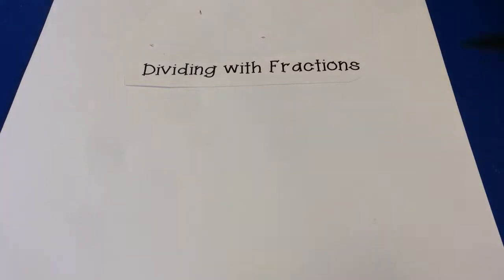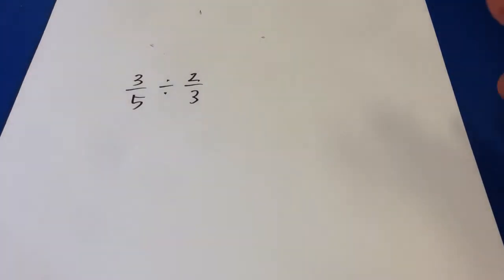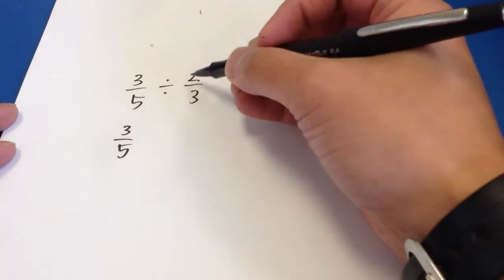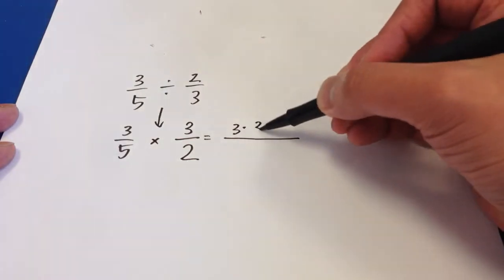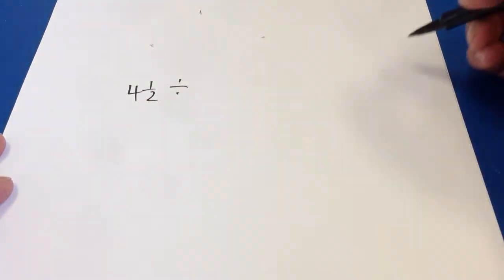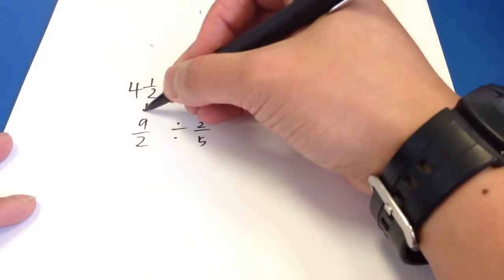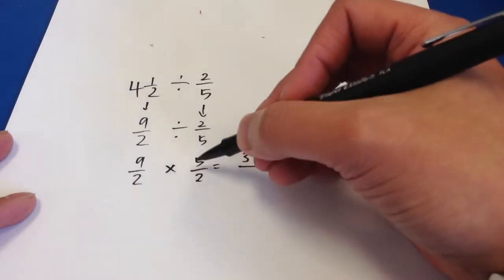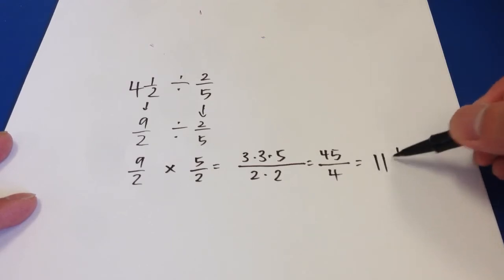divide fractions - traditional